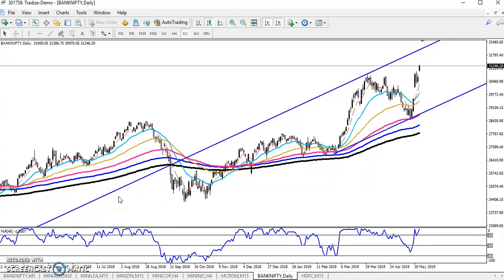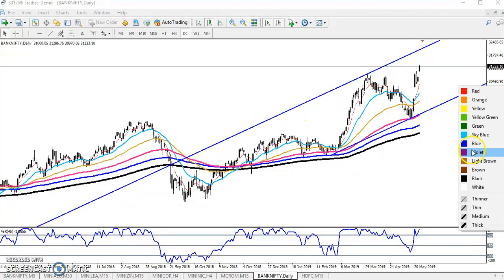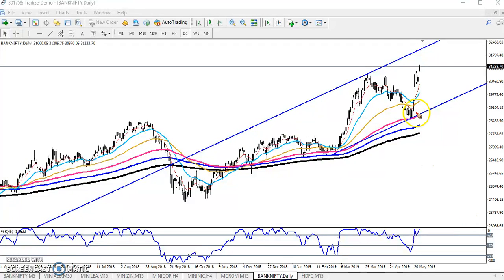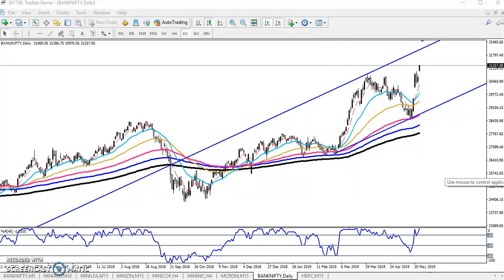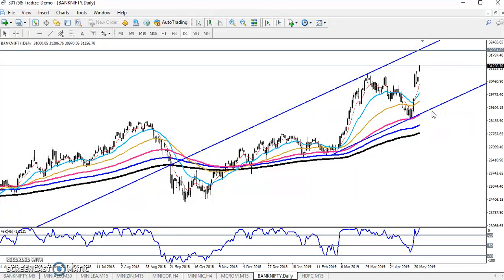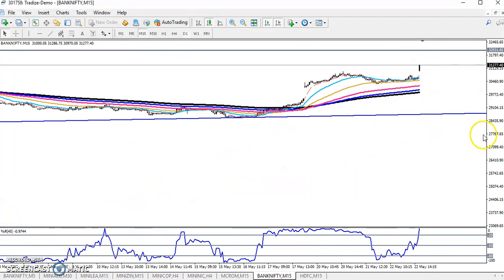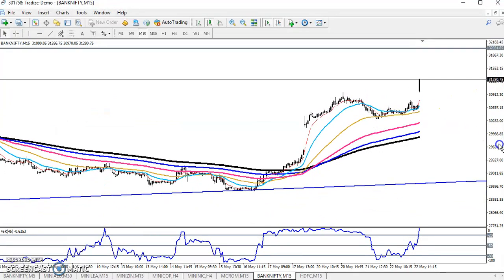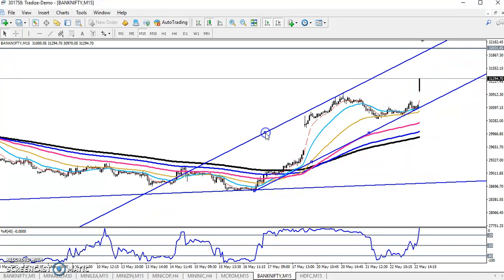TodayBank Nifty Market Research 23.05.2019 (English)